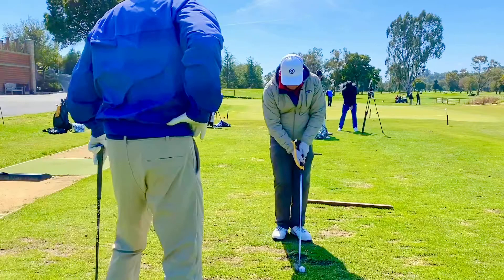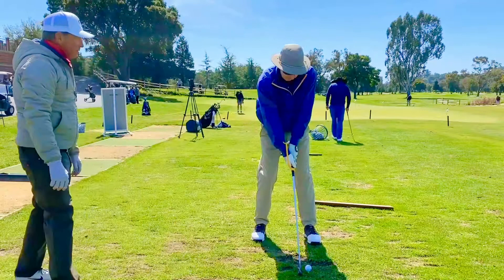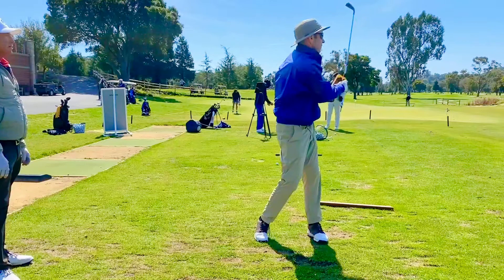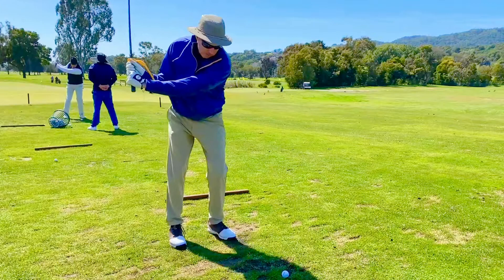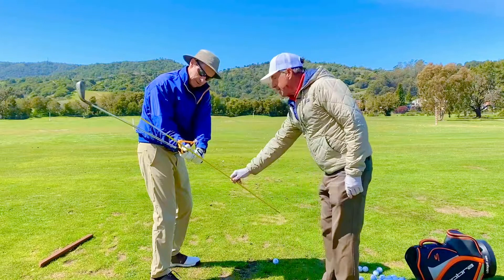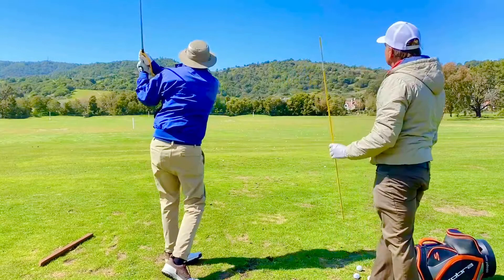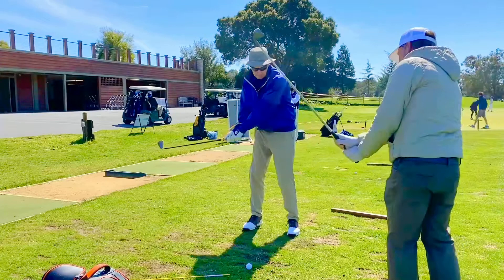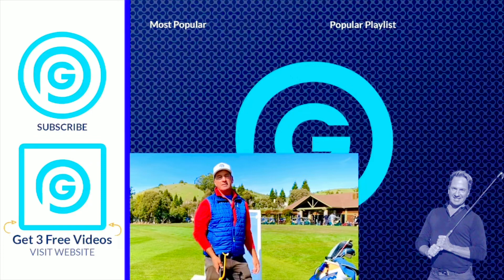Emiliano Grillo SECRET Golf Swing | Wrist Set Tool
Often me and my golf students work on swing drills that enable the player to release their club correctly during impact. As many casual golfers have difficulties with release, there may not be better golf training to go over than this during an initial lesson.

While golf surely teaches us that there are a variety of ways to achieve the same result, focusing too heavily on any particular element while neglecting others can be extremely detrimental to the development of any golfer. This happens quite a bit concerning the proper release of the club during impact.

Golfers who are able to achieve a Emiliano Grillo golf swing have achieved a secret pivot movement while also utilizing their trail forearm / wrist to square their clubface, without bowing this wrist during the top of their golf swing. During a typical swing, Emiliano Grillo using lead arm action that often goes against the grain, as he externally rotates the upper portion of his arm / elbow immediately during takeaway. while keeping it ahead of him while performing the backswing. Grillo uses his elbow in front of his ribcage during forward swing to set his hands and wrists properly during impact.

There may not be better golf lessons than perfecting swing plane and club release. Me and my golf students practice drills that drive consistency and scoring, without stressing towards the perfection of a top speed golf pro. Many golfers build their consistency by improving the position of their swing release. Being able to release the club correctly during impact may be one of the most important elements a golf can master while seeking to build consistency and improve their entire game.

Experimenting with a variety of grips or backswing positioning may produce a few improvements, but our clubface has a bigger influence over how the shot goes depending on where it sits during impact.

There are troves of information and experimentation on mastering golf swings, with little material available that directly breaks down how to properly release your golf swing. With the downswing being the most crucial component in any golfer's swing, players will experience a huge difference in consistency, distance, accuracy and scoring once they have focused their efforts on releasing the club properly.

00:00 Compressing Your Golf Swing
00:20 Using Swing Guides to Set Your Wrist
02:09 Changing Swing Patterns with Solid Shots
03:10 Assessing Swing Plane
05:20 Rolling Club Release
06:23 Instantly Improve Your Golf Swing